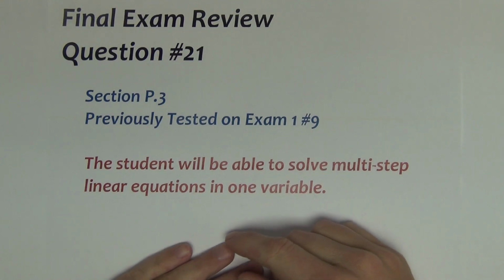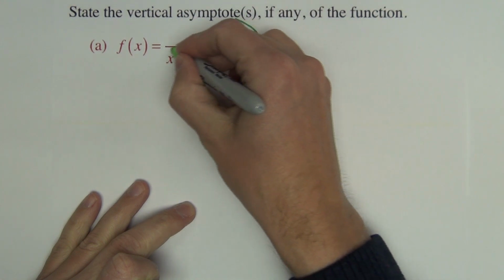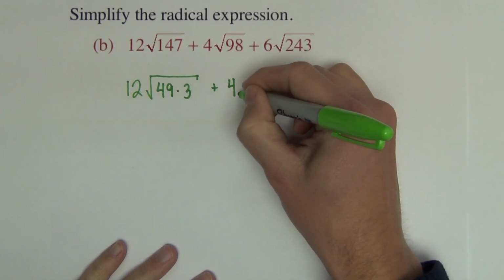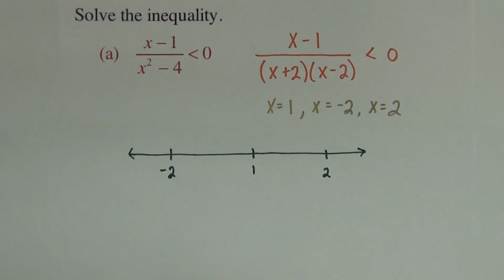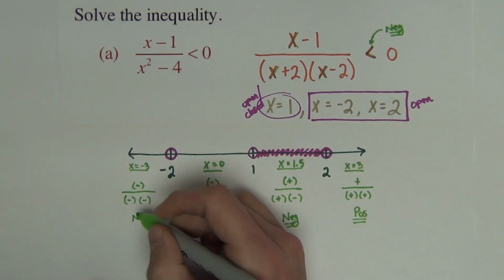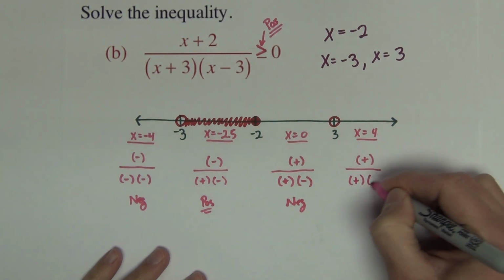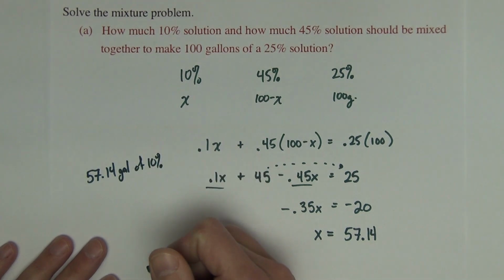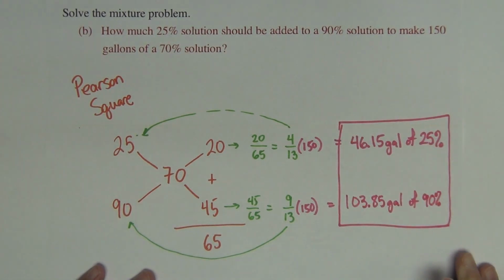Final Exam Review - Part 5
This video will show solutions to questions #21 - #25 on the review packet for the final exam.